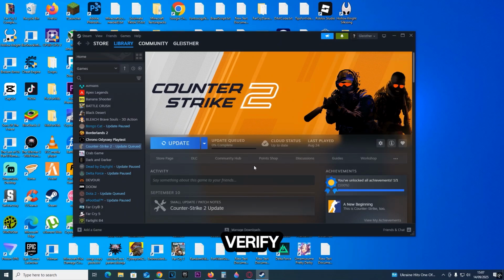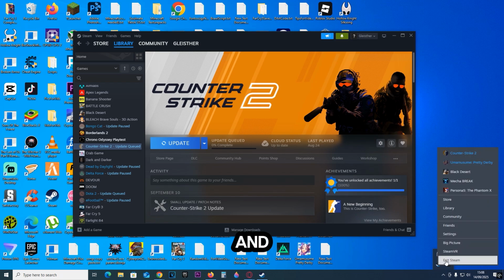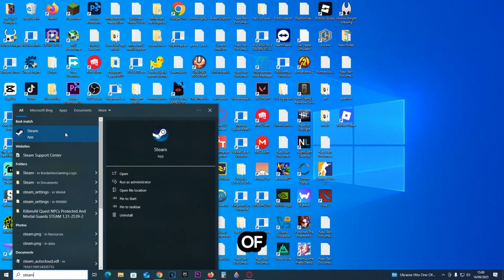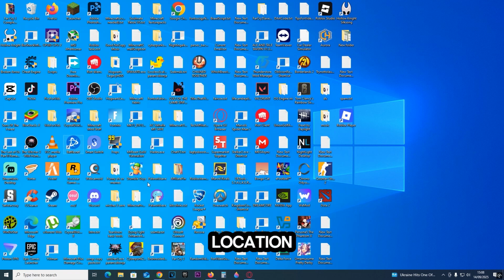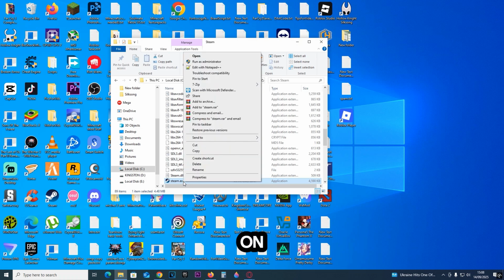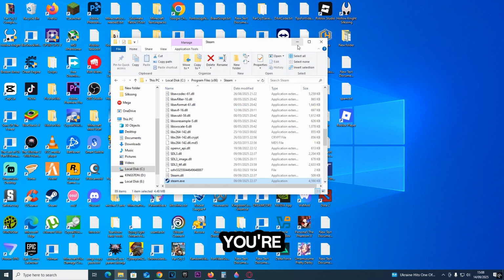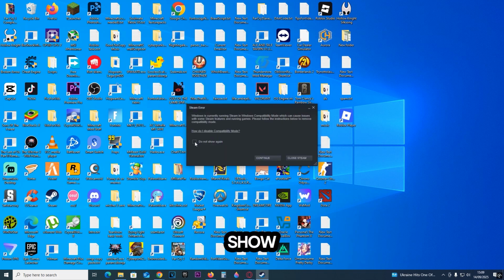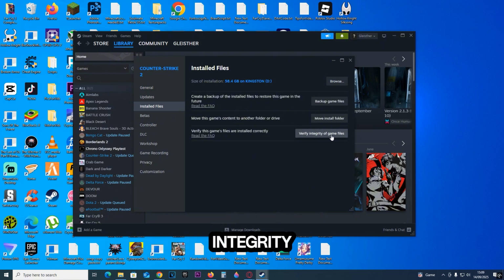How To Fix Vac Was Unable To Verify Your Game Session in CS2(EASY)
How To Fix Vac Was Unable To Verify Your Game Session in CS2. Have Fun!:)